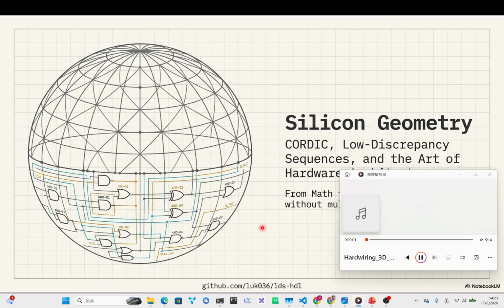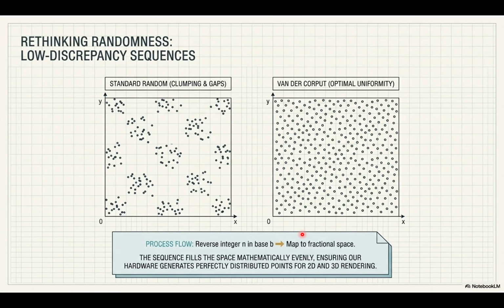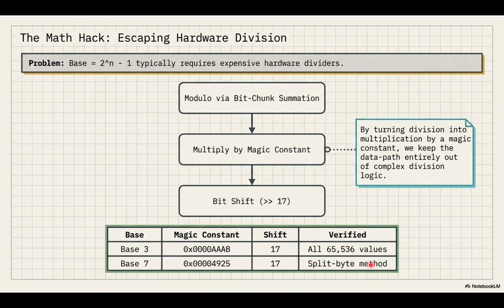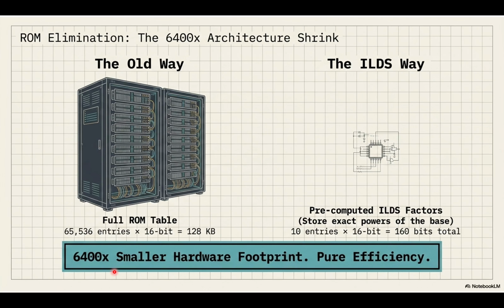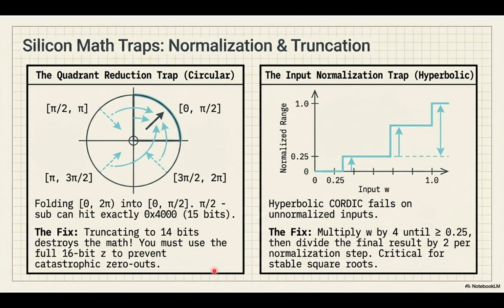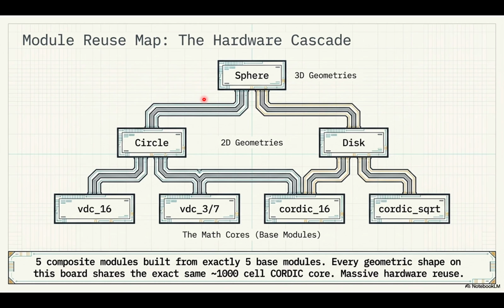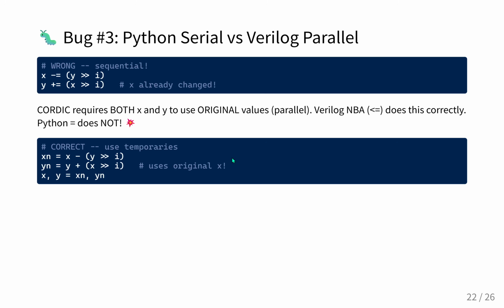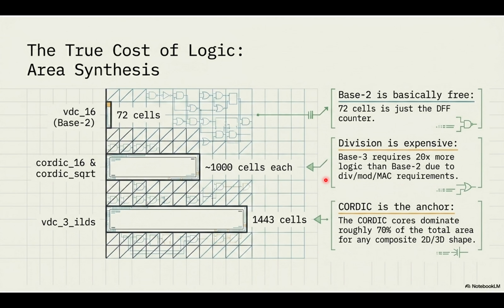🎙️Hardwiring 3D Geometry Without Multiplication